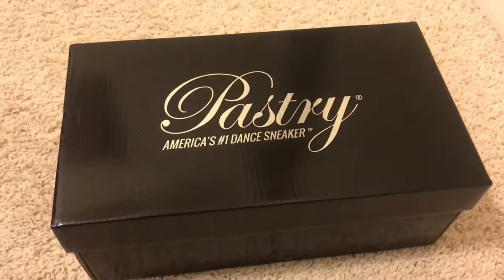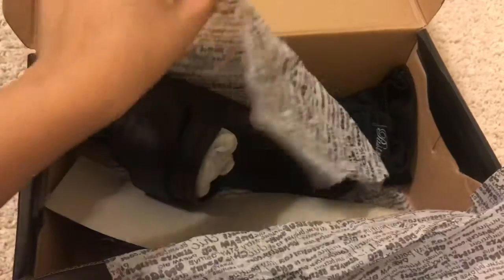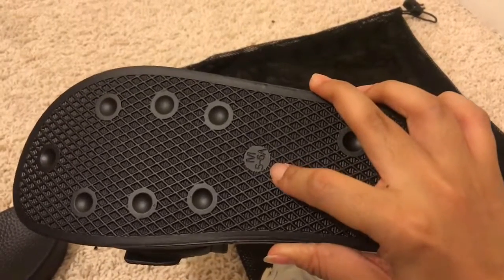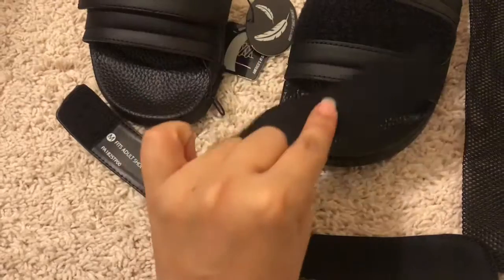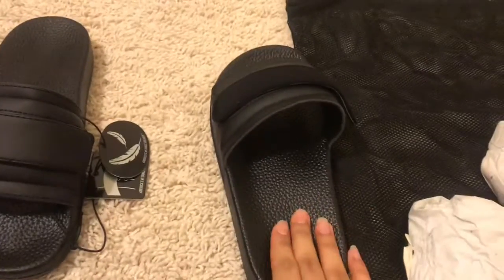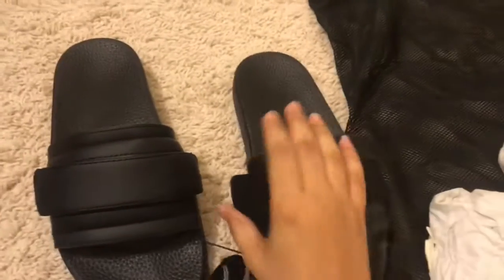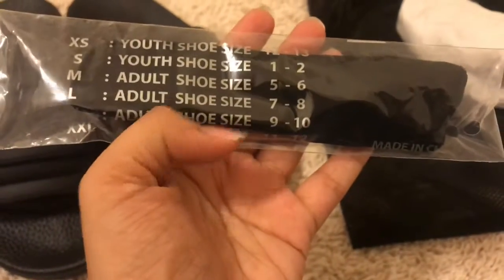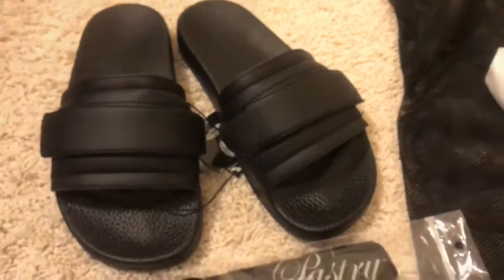Pastry Custom Recovery Slide, Customizable Slide Unboxing & Review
Pastry
Custom Recovery Slide, Customizable Slide

Ekkkkk super excited to wear these this holidays!! These slide are so comfy I can wear them around the house or even to get out for a quick walk. I enjoy them soooo much!! These are super soft and comfy and it could be. I love the adjustable straps that it comes with.